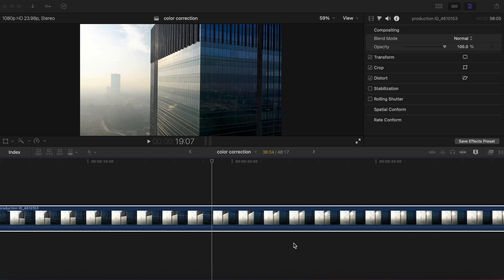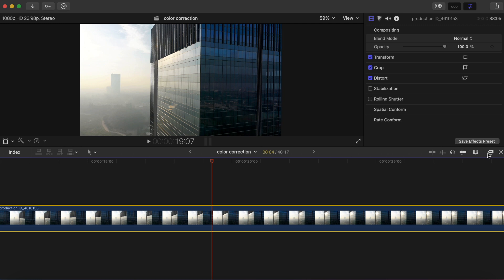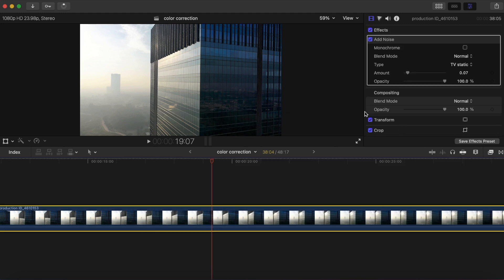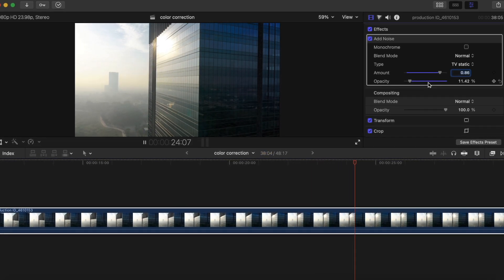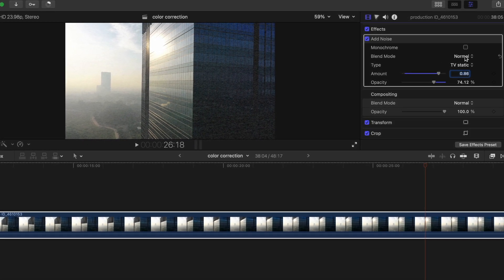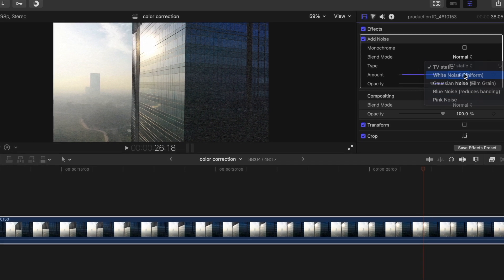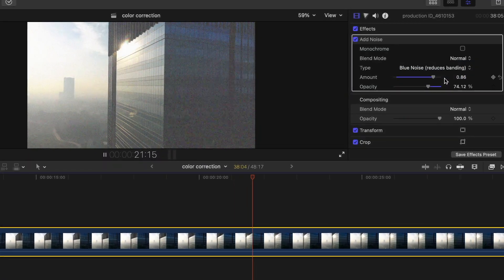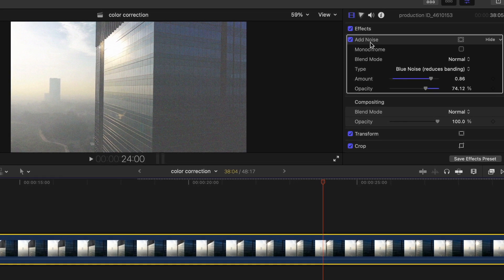Add Noise Effect In Final Cut Pro X